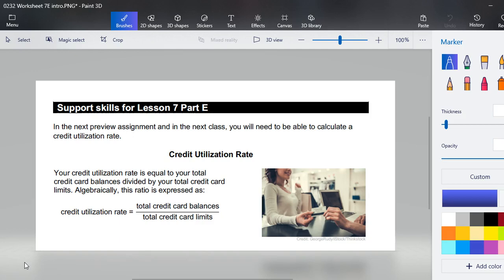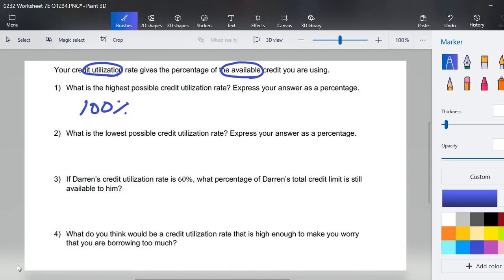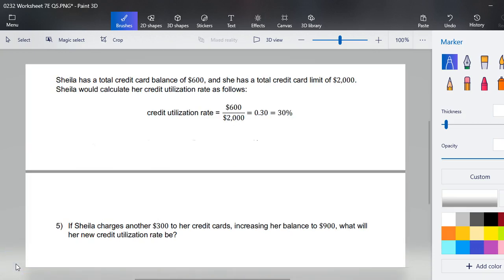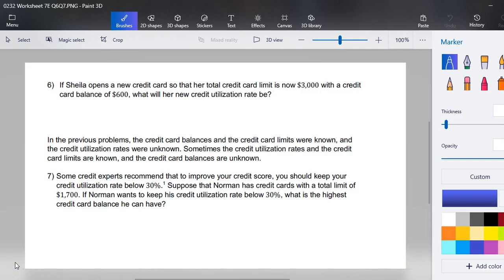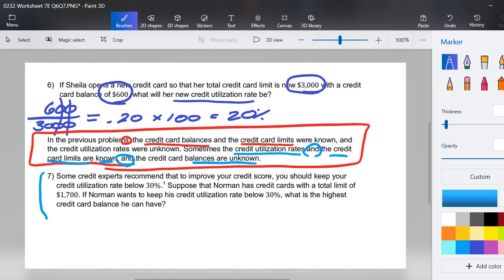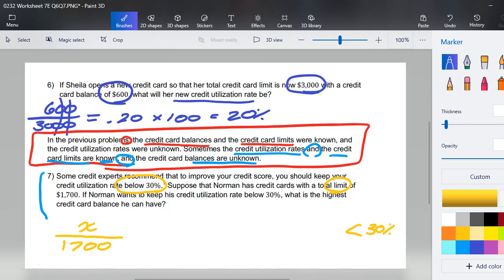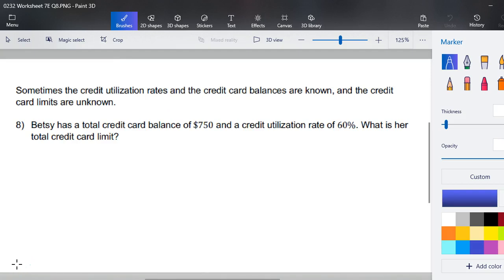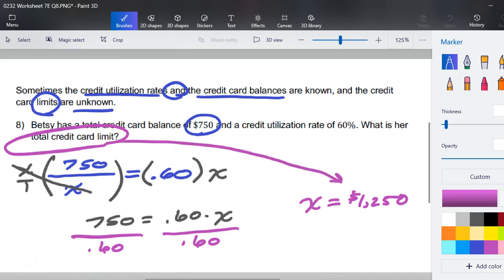0232 Worksheet 7E